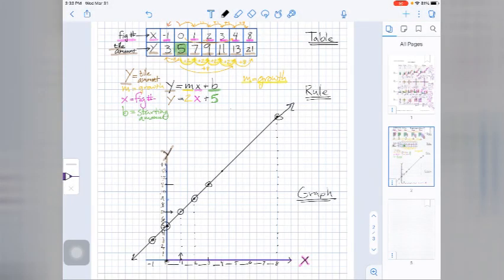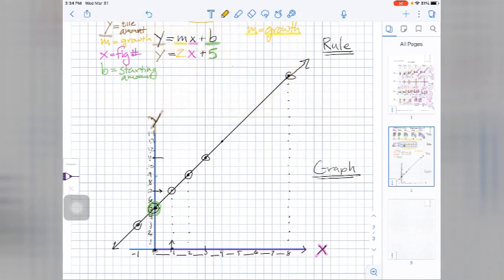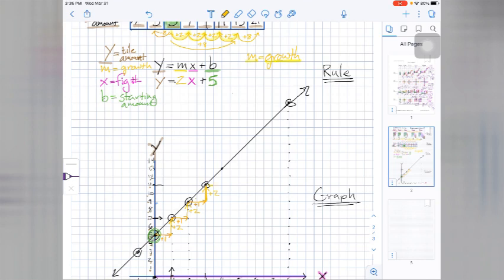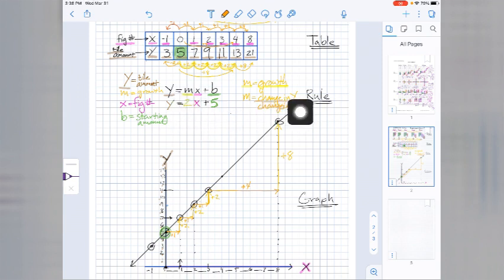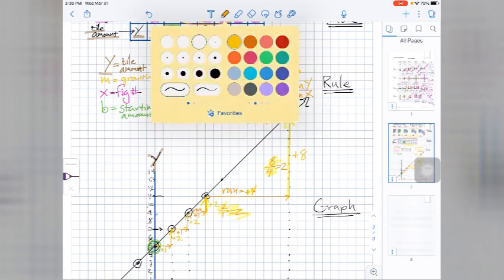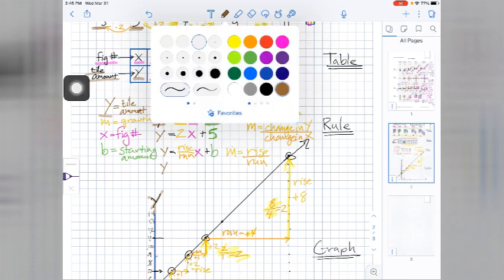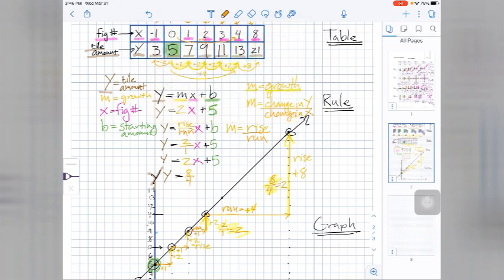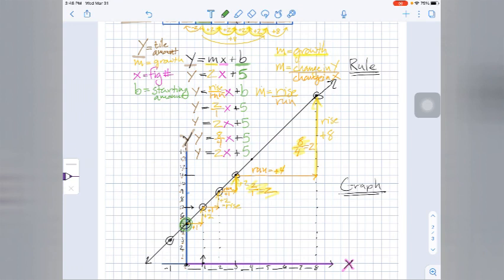Representations Of Growth Connections Part 3